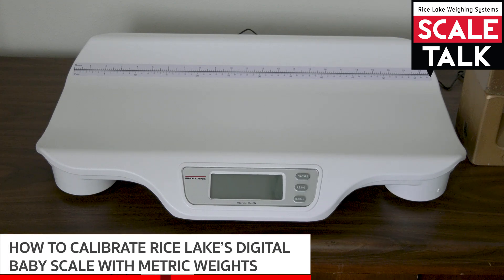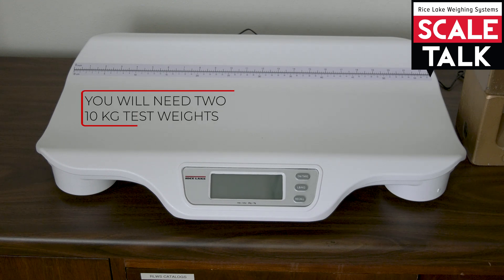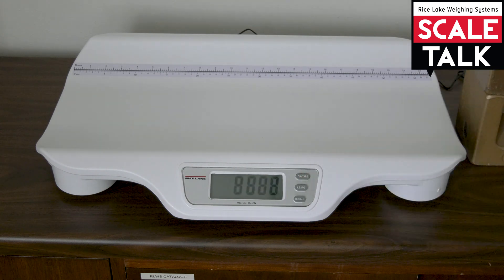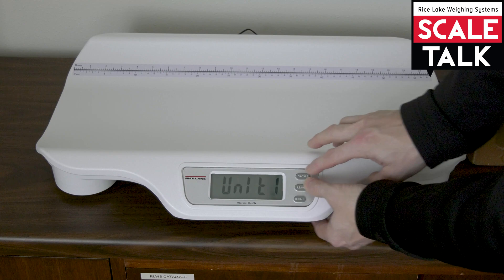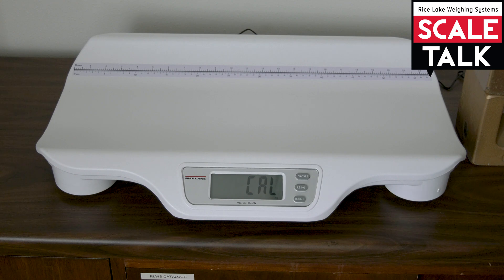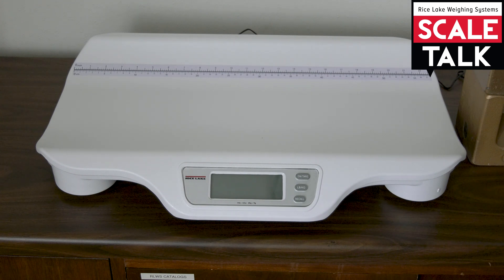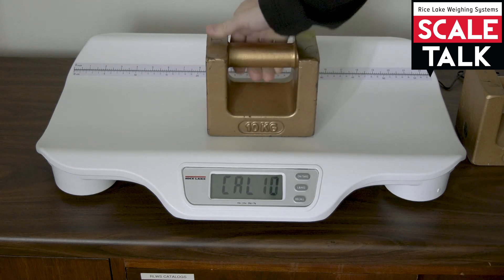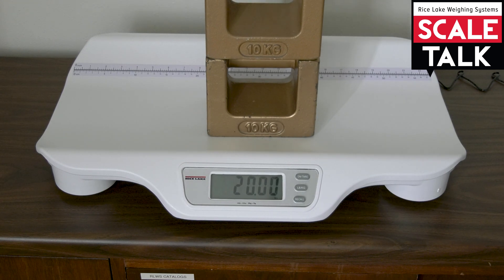ScaleTalk: How to Calibrate Rice Lake's Digital Baby Scale With Metric Weights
In this episode of ScaleTalk, we demonstrate how to set up Rice Lake's digital baby scale to use metric weights. We then walk you through the process of calibration with certified test weights.